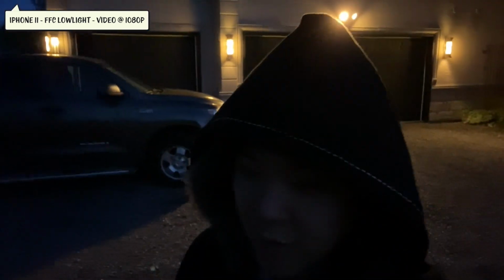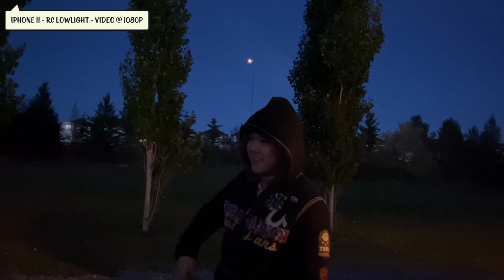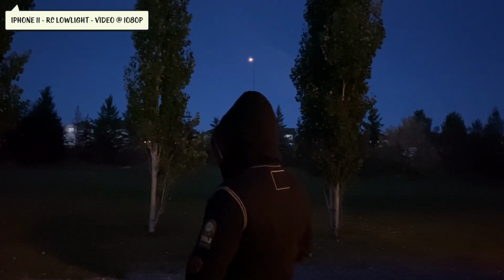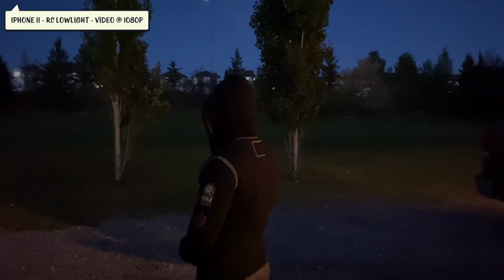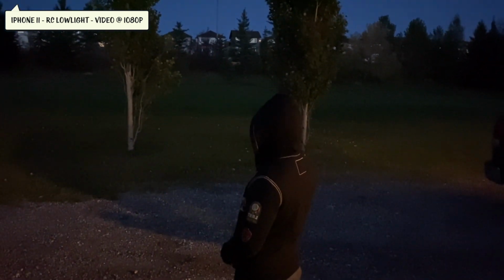iPhone 11 and iPhone 11 Pro Camera Test! UNREAL NIGHTMODE!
The iPhone 11 and 11 Pro are Apple's latest flagships and we all want to know the most important aspect of a phone. THE CAMERA!
We got you covered this year with an exhaustive camera sample test where we put both the iPhone 11 and iPhone 11 Pro through different scenarios to check out stabilization, night mode, slow motion, and much more! Check out our 20+ minutes of extensive sample photos and video!

Some things to know:
FFC = Front Facing Camera
RC = Rear Camera

⏩Get a FREE 30-Day Amazon Prime Membership by clicking the link here! : 👇👇

🇺🇸 AMAZON US:

⏩ iPhone 11 Pro Max

👊SOCIAL MEDIA!👊

Guys, we want give you the best quality content available and do a ton of giveaways for you all...but that costs $$$! Ultimately, we want to give back to you guys!!

👊MUSIC!👊

⏩ Can't Stay No Longer by Daxten
⏩ Gotta Be My Someone by Tape Machines
⏩ I'm Right Next To You by Gamma Skies
⏩ Fine On My Own by Gamma Skies
⏩ Love Me Like A Stranger by Basixx
⏩ I'm Just An Accident Waiting To Happen by Basixx
⏩ Day And Night by Tomas Skyldeberg